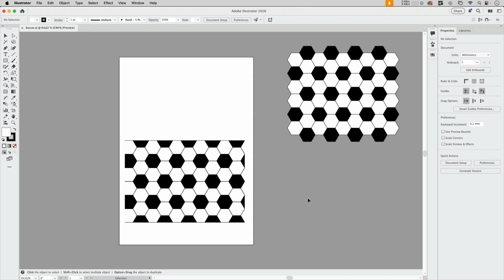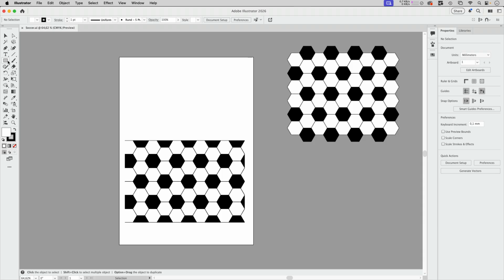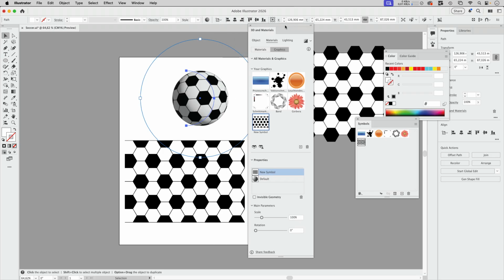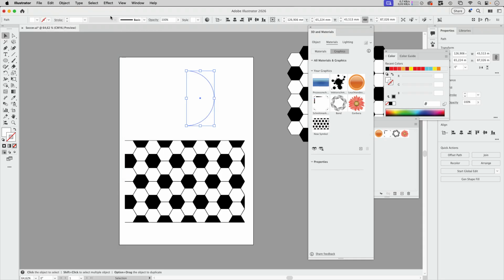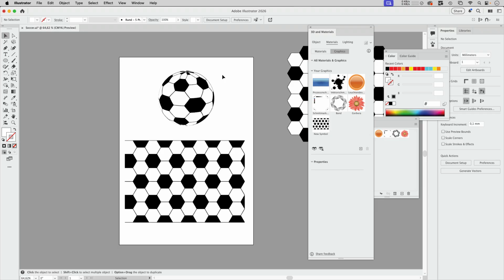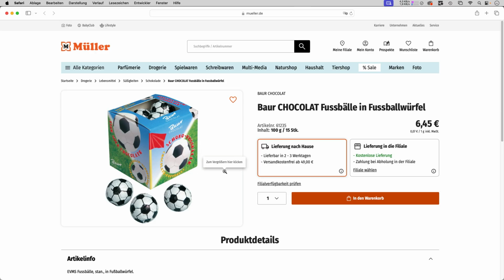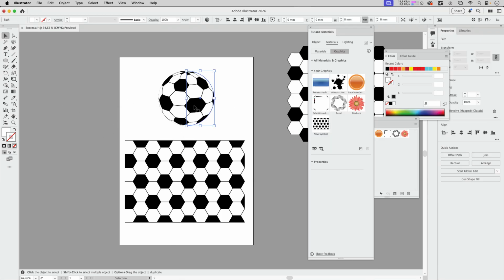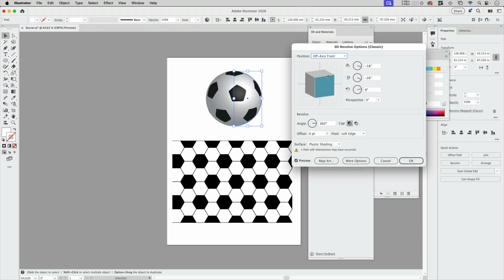How To Create A Real Soccer Ball in Adobe Illustrator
This summer we'll be seeing a lot of wrong football maps. If you do not want to be guilty of that and want to draw correct soccer balls, you have to use the correct map and the correct 3D effect.